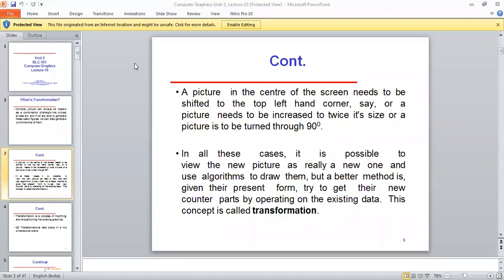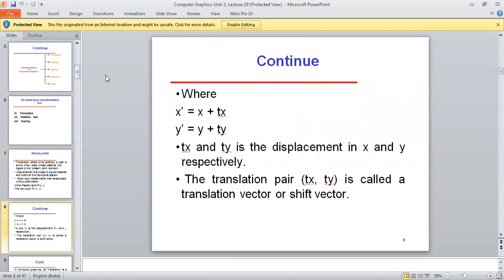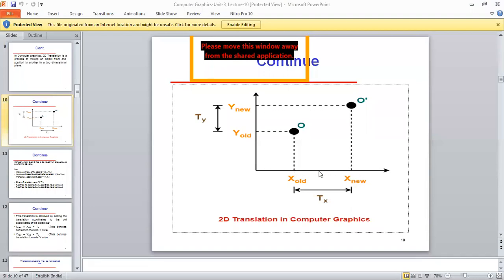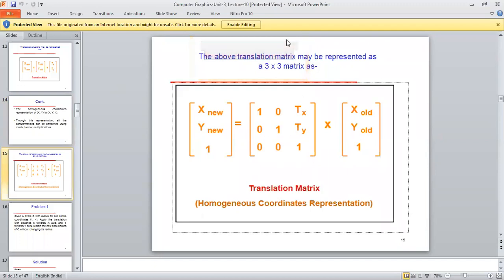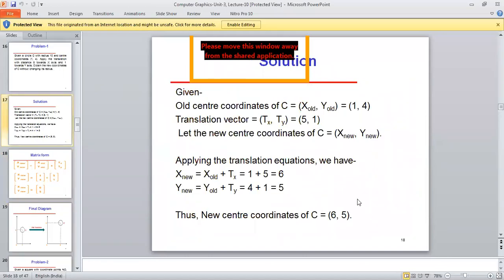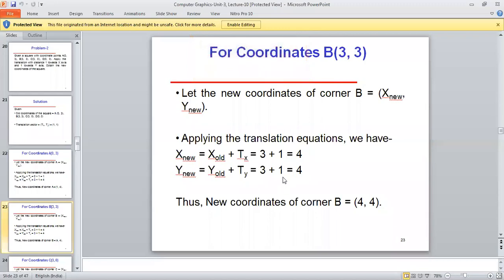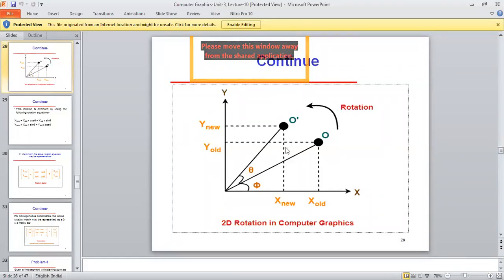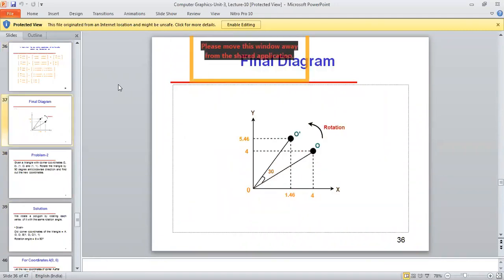BLC-501, Computer graphics, Unit-3, Lecture-10 on Zoom on 28-8-2020